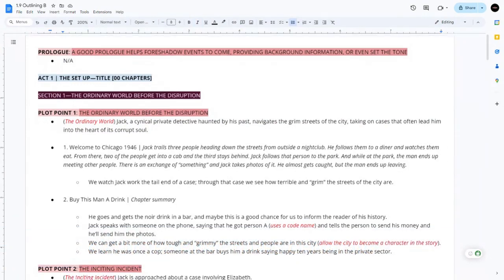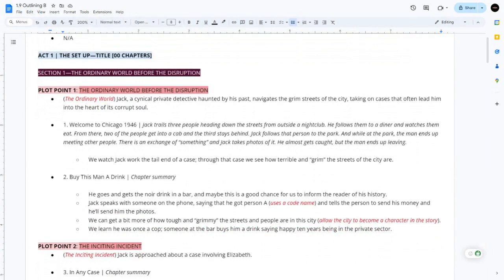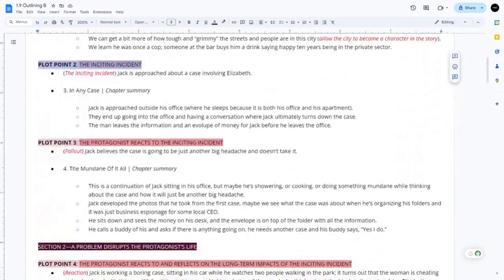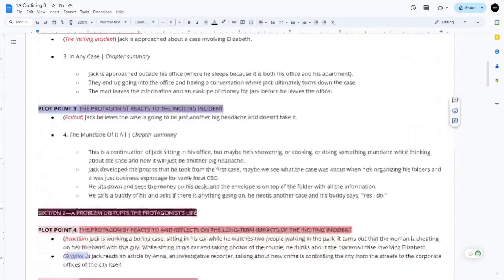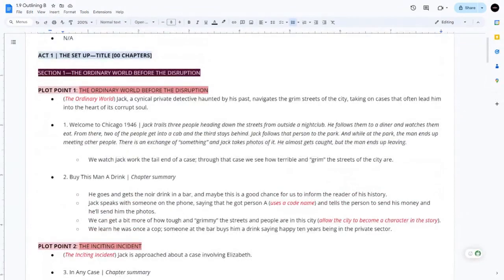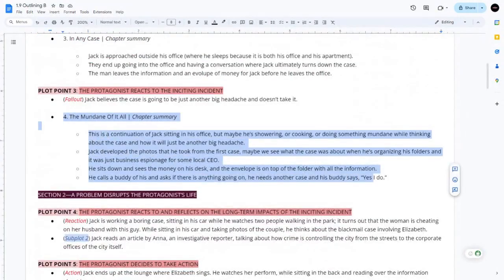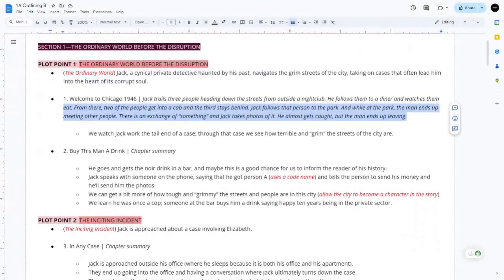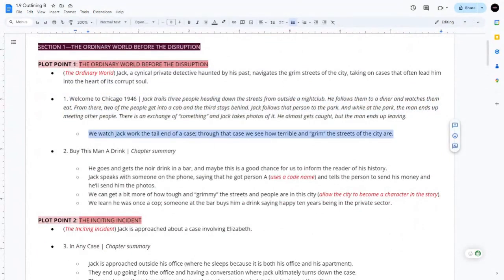How to Outline Chapters and Control The Pace Of Your Novel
Outlining Chapters and Controlling The Pace: Part 5 of Outlining a Book Series or Saga. Embark on the fifth phase of your journey to craft an unforgettable series or saga with "Mastering Chapter Outlines for Your Epic Series: Part 5 of Crafting a Saga." In this pivotal tutorial, we delve into the nuances of transforming your expansive narrative into meticulously organized chapters that captivate and resonate. Discover the art of distilling complex plot points into coherent chapters, ensuring each one contributes to the narrative momentum while offering a fulfilling mini-story arc. Learn how to balance action with character development and thematic exploration, making every chapter a vital piece of the overarching tale. This guide is tailored for authors at any stage, aiming to refine their storytelling craft and create a series or saga that stands as a testament to their narrative prowess. It's all about working, growing, and rising together, to keep the creative flow growing as we develop "The Write Mindset."

▶ Bad Mexican (Short Film):
▶ The Super Hero villain (Short Film):

FELLOW AUTHORS